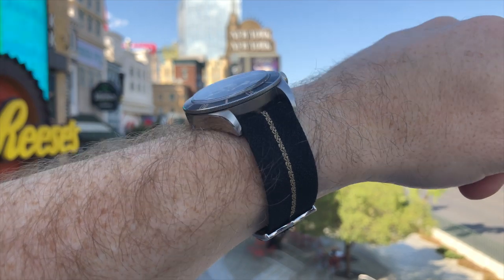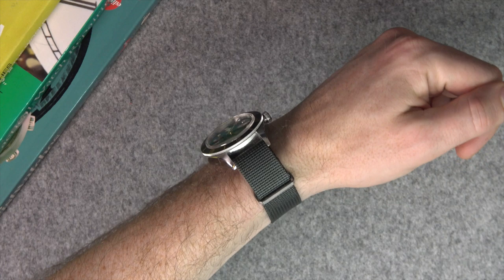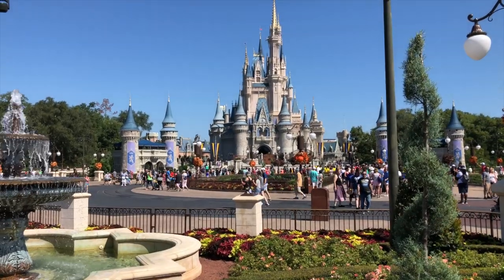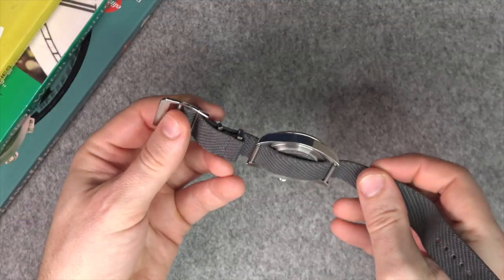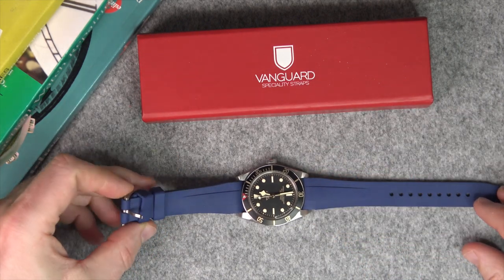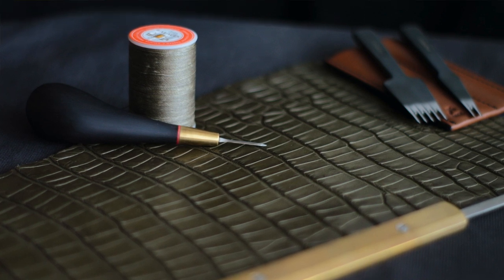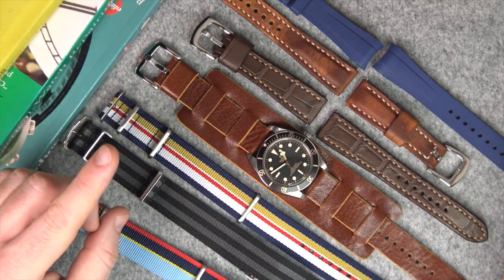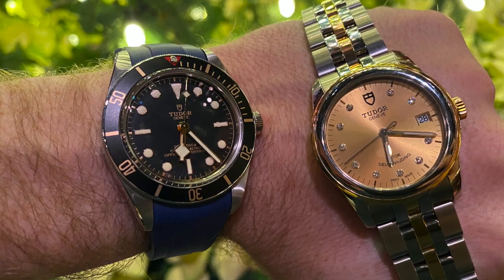Tudor Black Bay fifty-eight GREAT Strap Combos - NATOs, Rubber, Leather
Great strap choices for your Black Bay Fifty-eight or any watch with a 20mm lug width. I try and cover all the main types, rubber, Nato, fabric and of course leather